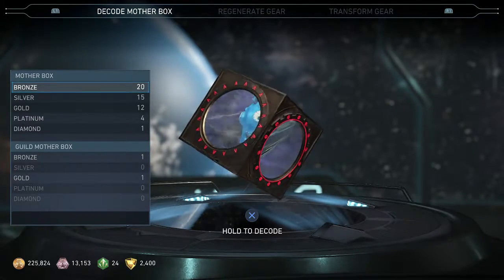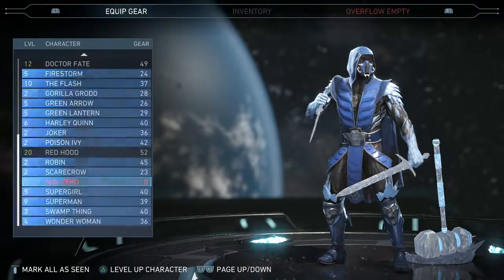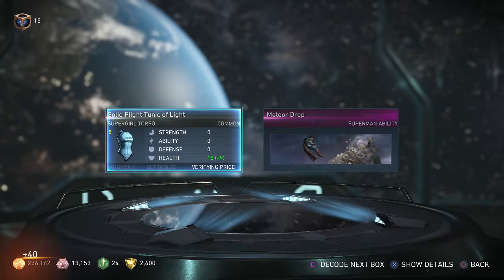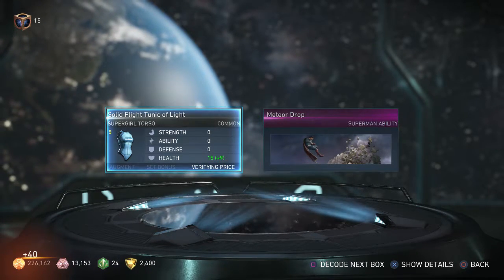Injustice 2: 7/4/17 Mother Box Opening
Skype: ADSPLAY FanChat
PSN/Wii U: ADSPLAY101